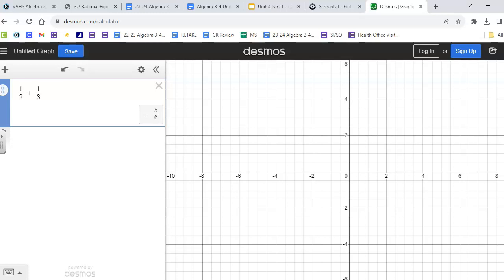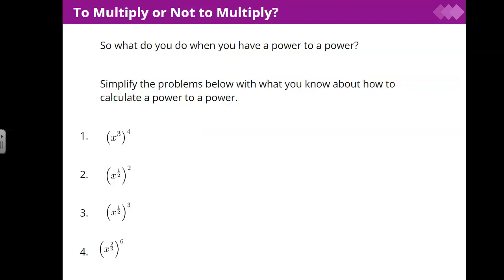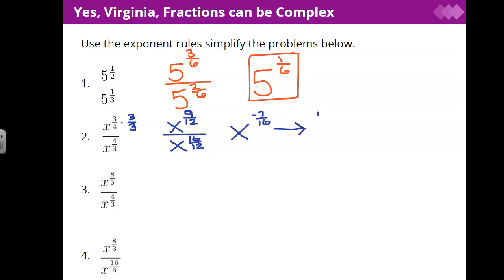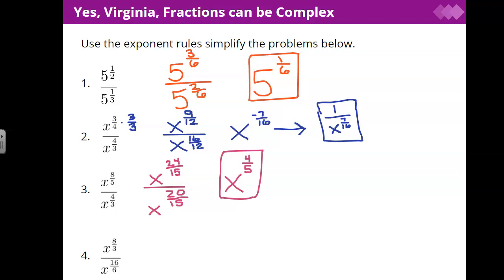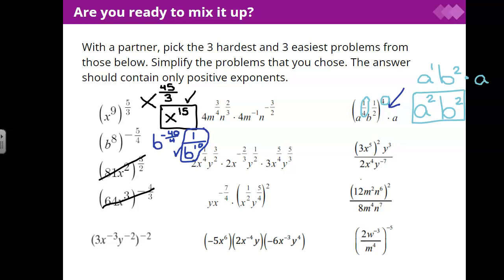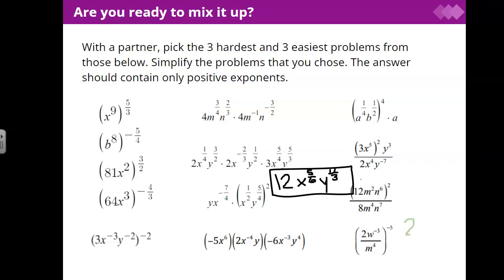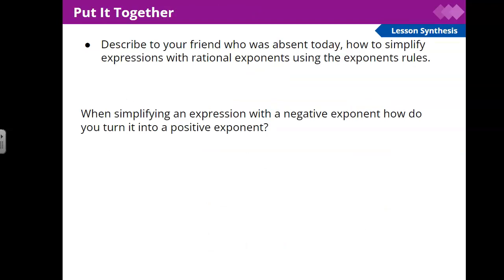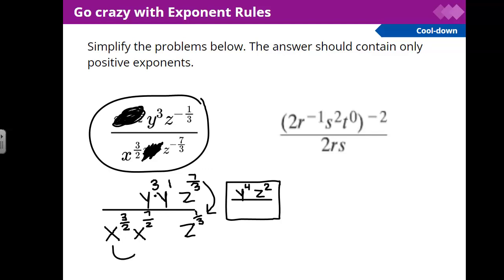3 2 NOTES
This video helps students through lesson 3.2 of Algebra 3-4.